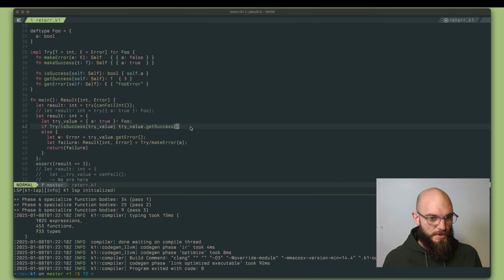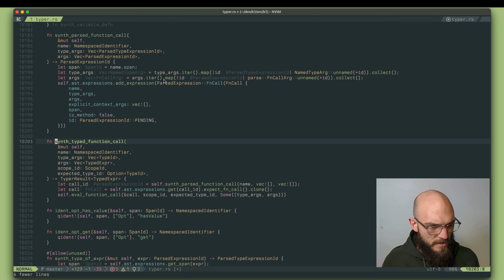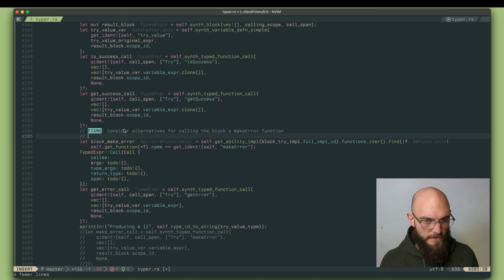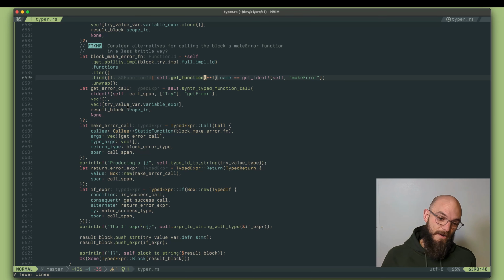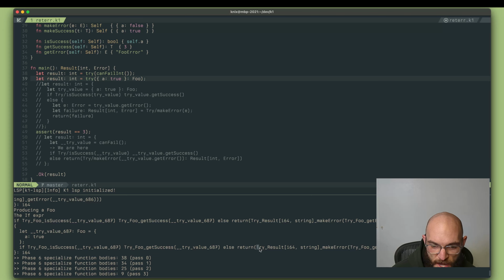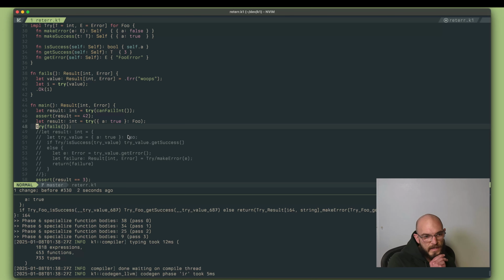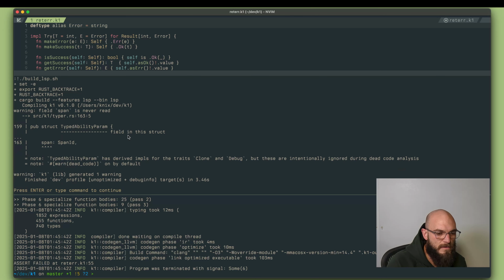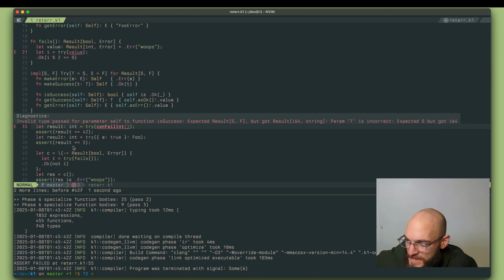Adding a 'try' operation to my language, without exceptions! [3/3]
0:00 specialized function lookup
11:00 It works! Testing it
15:00 trying to break it
19:00 improving the test a bit
21:00 Trying a blanket implementation